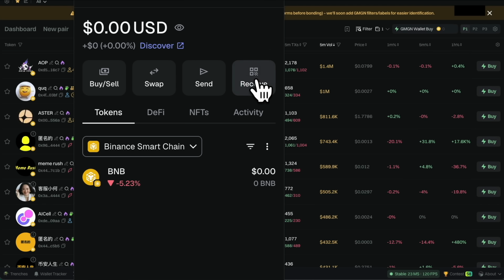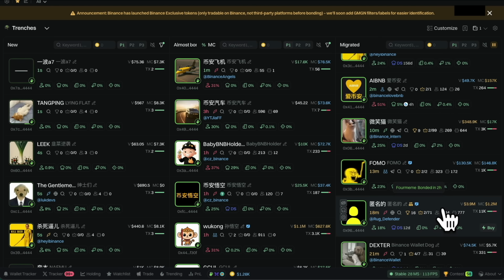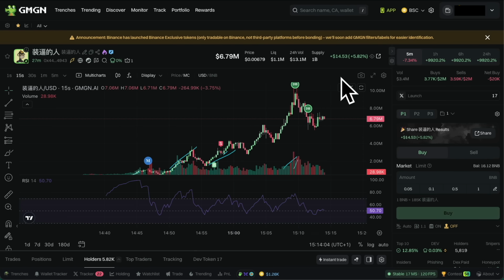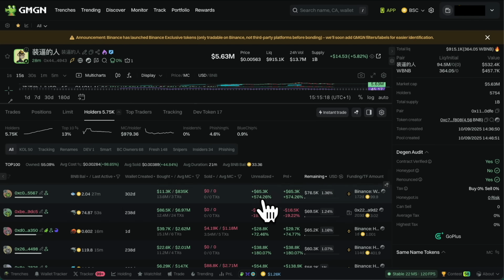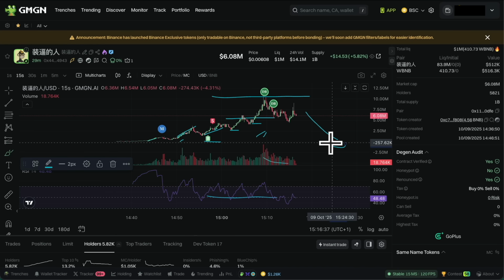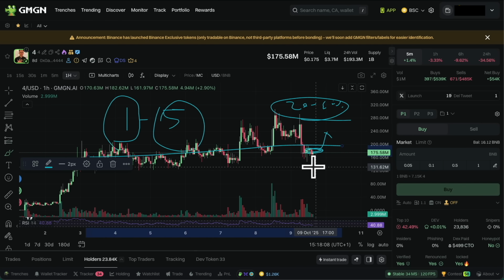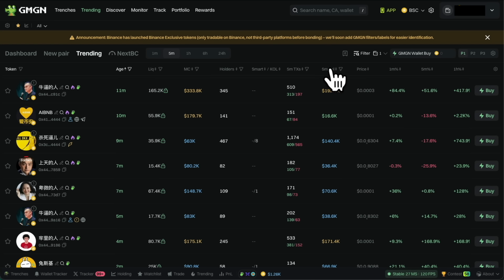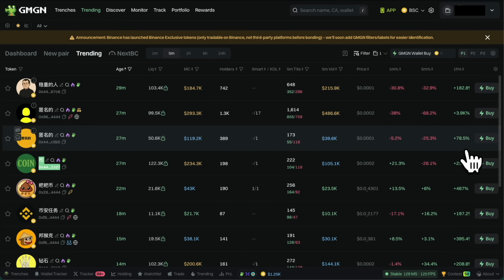How To Trade BNB Memecoins Step By Step Beginner Guide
How to trade bnb memecoins using GMGN.AI.